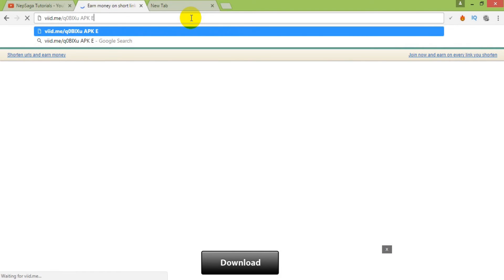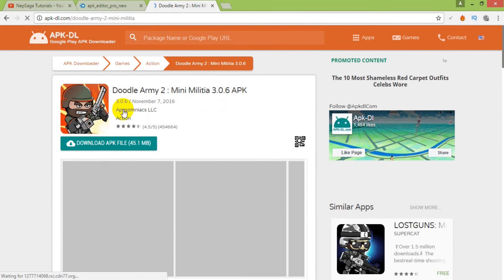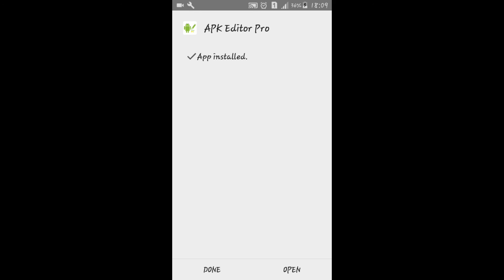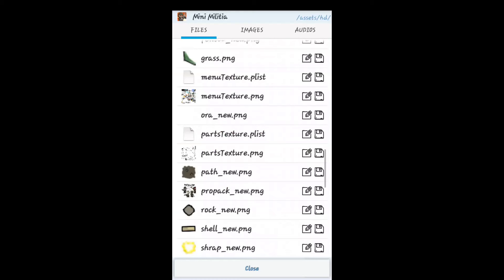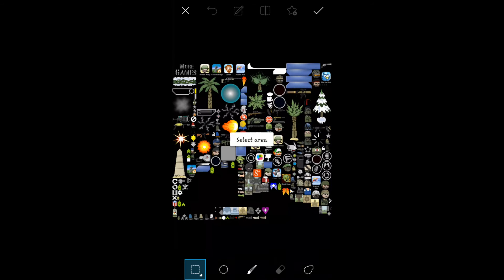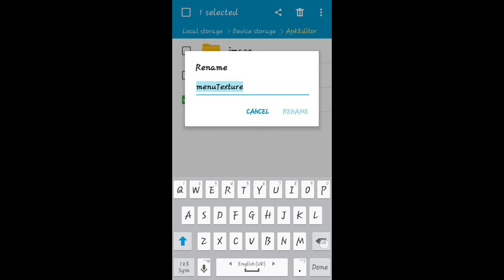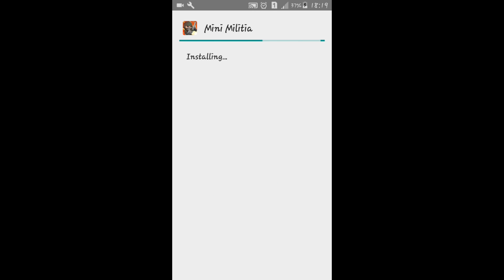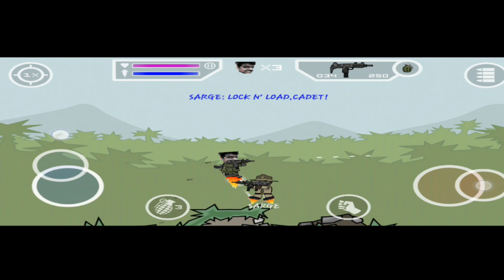Mini Militia Hack: How To Change Face In Mini Militia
This video shows how to change face in Mini Militia (Doodle Army 2) . We use APK Editor to edit the apk file of mini militia and modify its graphic .

Steps Involved
Step 1 :
Step 2 :
Step 3 :
Step 4 :
Step 5 :

Script:
Hello there!
So people , if you wonder how to change faces in
"Mini Militia" then watch this video till the end.
We use an app called apk editor pro which has potential
to change almost everything in an app file.
So, let's begin now.

Today we are going to change faces
in Mini Militia.
First of all download this two apps naming
apk editor pro and Mini Militia,
from the link given below.
After downloading, load these two files in
your Android phone.
Now let's go to my Android phone .
 Let's install apk editor pro now .
After being installed open it and
go to 'select an apk file' .
Now open the Mini Militia apk file
and select 'simple edit' option.
Here, go to assets now
where you can find HD folder.
Now find menu texture.png .
You can see it contains all the
 graphics used in the game.
Now , save this image this way.
This image will be saved on images
folder under apk editor pro.
Now we can edit this using any editor.
Just cut any of the face and add yours
and save this file back in png extension .
You can see that I already have an
edited version of this image .
Now I'm going to replace it with
 original one.
Now again go to apk editor
 and use the replace option which
is near by save option .
 Locate your face edited image and
You can see that I added this face . Now , click on save.
When it's done you can install the app . After being
install let's see if it works .
Now you can see that this trick
works fine and you can add
anyone's face in Mini Militia.